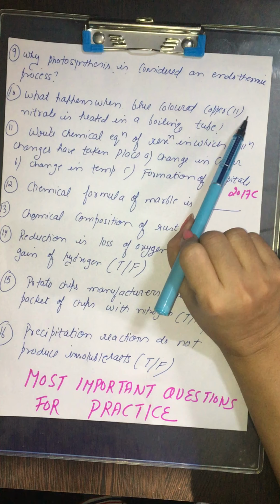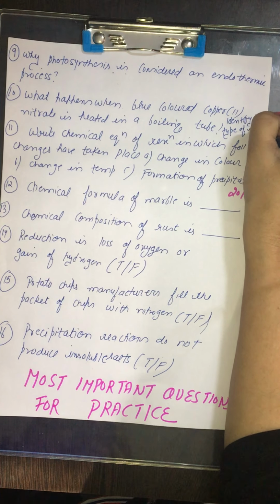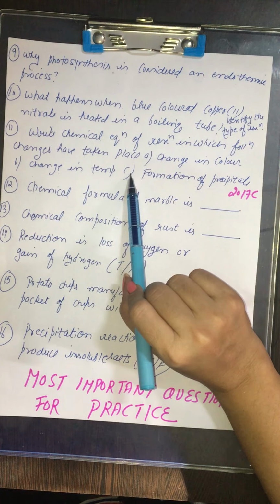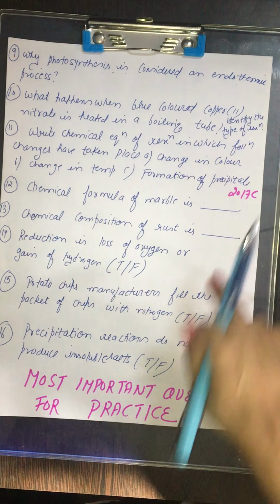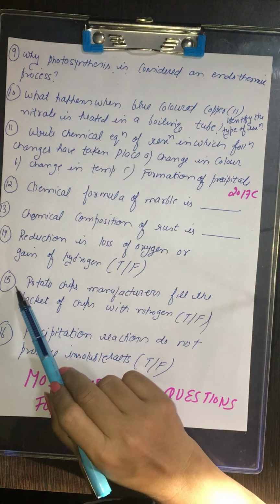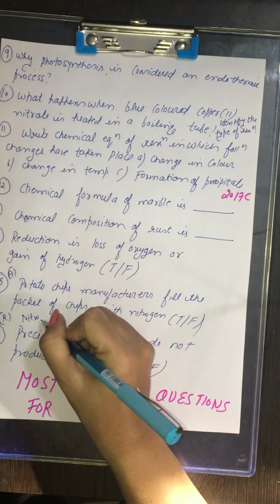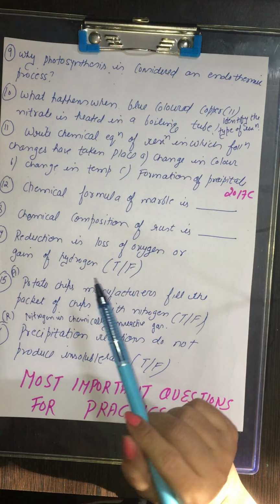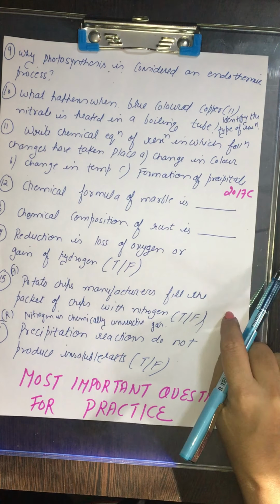Class 10 chemistry ch 1 MOST IMPORTANT BOARD EXAMS QUESTIONS PRACTICE REVISION ASSIGNMENT HOMEWORK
class 10 chemistry ch 1 chemical reactions and equations BOARD EXAMS QUESTIONS PRACTICE REVISION ASSIGNMENT HOMEWORK home tutorials in lockdown
BASIC ACADEMY OF SCIENCES BY DEEPTI AHUJA